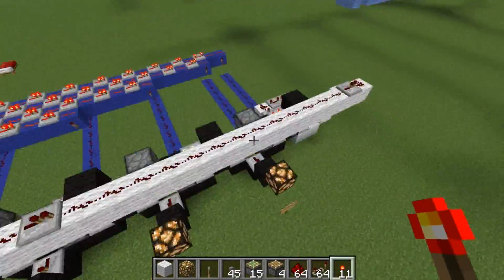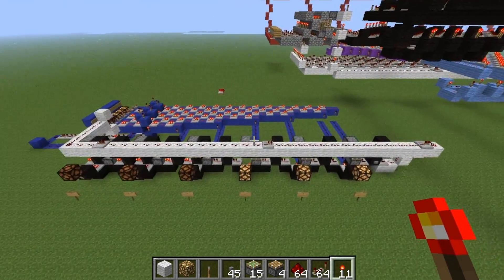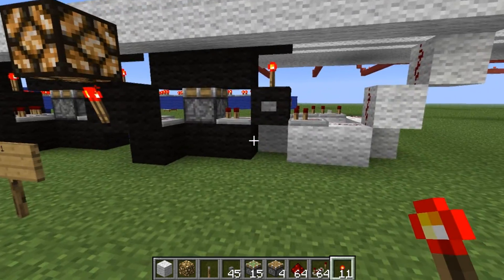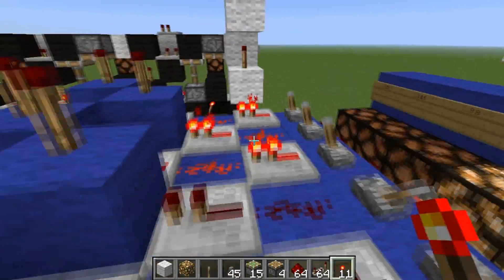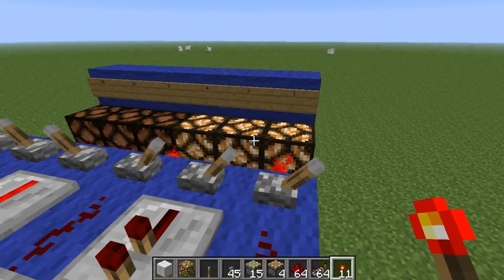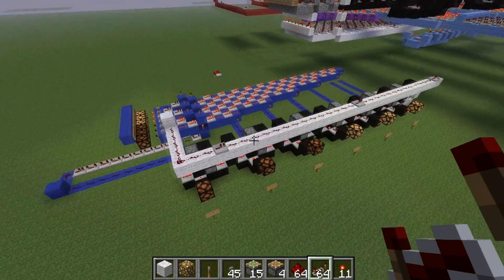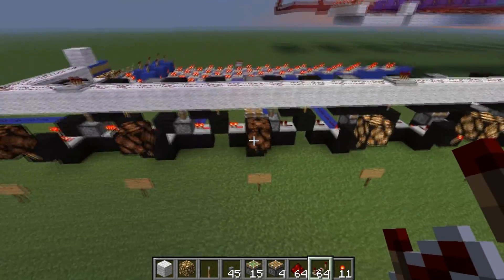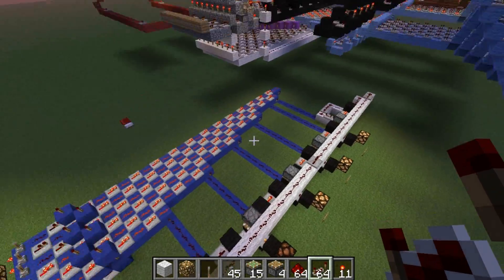How to build a redstone Computer - Tutorial Part 1 - Binary Program Counter - Minecraft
In this tutorial series, I will turn the ALU from my previous series into a fully functional 8-Bit redstone computer. The primary goal will be to get program and memory (RAM) handling done and create a few very basic programs. After that I will maybe try to add more complicated things like code abstraction or a nice interface to interact with "external devices" like displays, keypads or probably even external memory.

Since no third party programs (except World Editors to ease the building process) are used, this ALU and Computer should work with future Versions of Minecraft.

Legal Stuff:
Minecraft terms allow the usage of all in-game video material as stated in